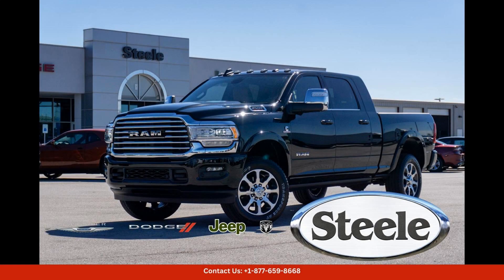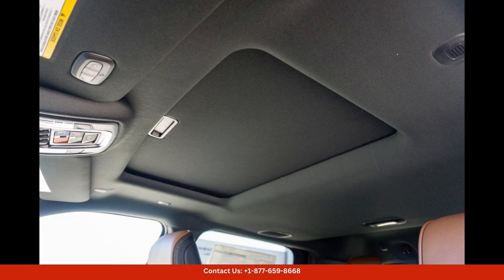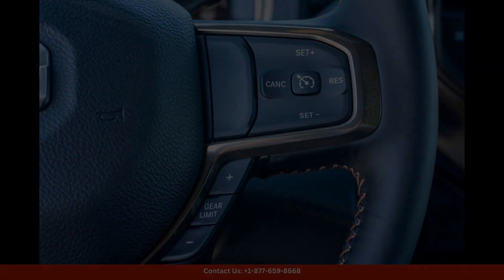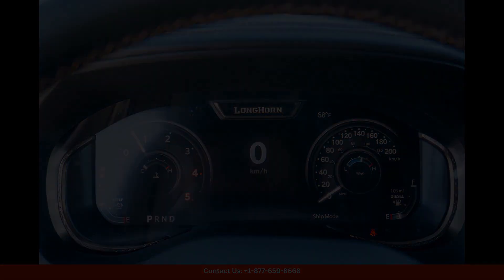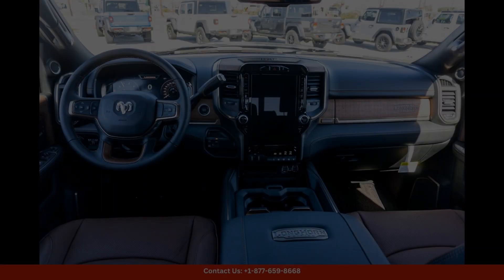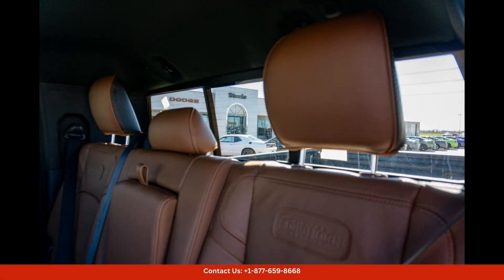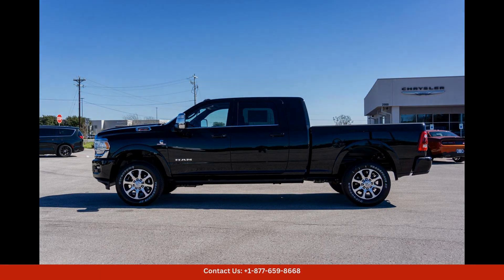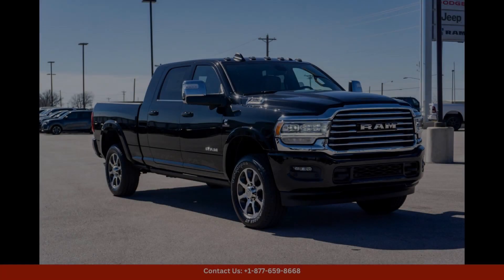2024 Ram 2500 Mega Pickup Longhorn Four Wheel Drive In Lockhart, Texas, USA | Bid Here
2024 Ram 2500 Mega Pickup Longhorn Four Wheel Drive In Lockhart, Texas, USA | Bid Here "Auction starting Bid Price of $92,485 - Reserve not met."

The Diamond Black Crystal Pearlcoat 2024 Ram 2500 Longhorn is a powerful and luxurious pickup truck that is sure to turn heads on the streets of Lockhart, Texas. This stunning vehicle boasts a sleek and modern exterior design with chrome accents and bold styling.

Under the hood, this Ram 2500 is powered by a robust engine that delivers impressive performance and towing capabilities. Whether you're hauling heavy loads or cruising down the highway, this truck is sure to get the job done with ease.

The interior of the 2024 Ram 2500 Longhorn is equally impressive, featuring premium materials and high-end finishes. The spacious cabin offers plenty of room for passengers and cargo, making it perfect for long road trips or daily commutes.

In terms of technology, this truck is equipped with a range of advanced features to enhance your driving experience.

Overall, the Diamond Black Crystal Pearlcoat 2024 Ram 2500 Longhorn is a top-of-the-line pickup truck that combines style, performance, and luxury in one impressive package. Don't miss out on the opportunity to own this exceptional vehicle in Lockhart, Texas.

Toyota
Sedan
SUV
Truck
Minivan
Coupe
Hatchback
Honda
Ford